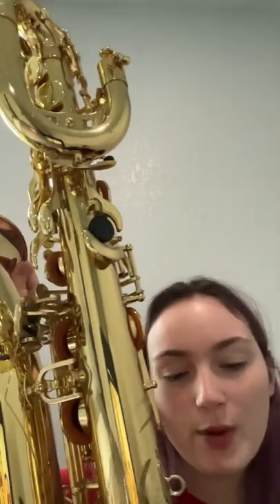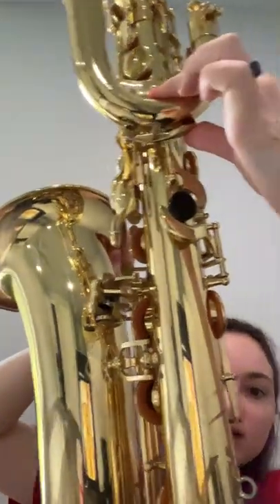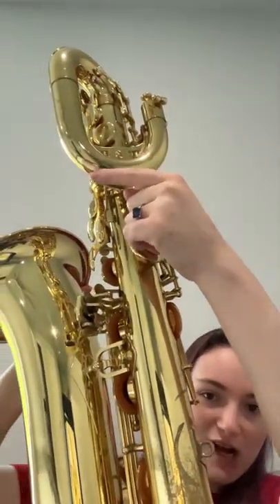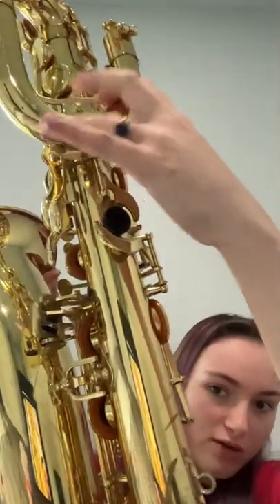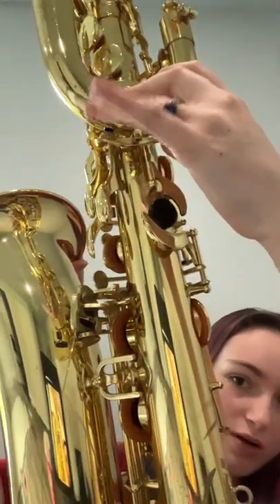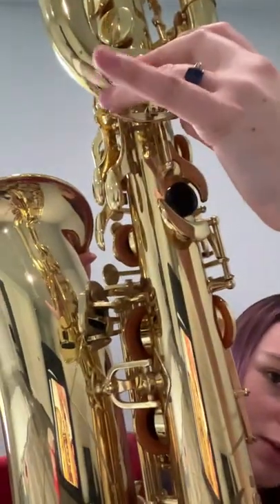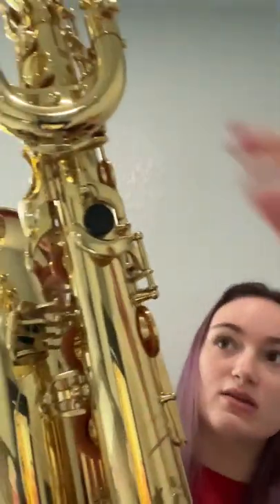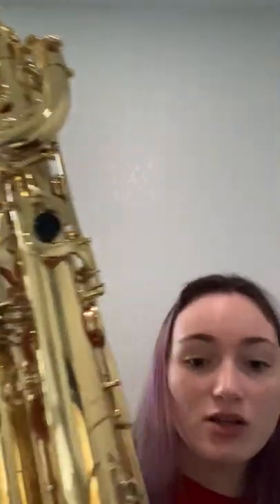How I Clean Spit out of my Bari Saxophone